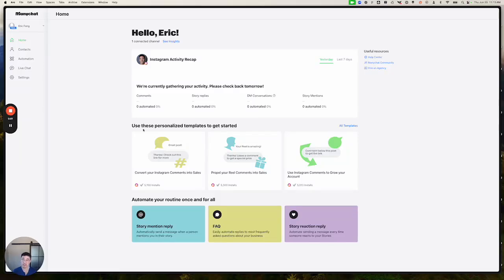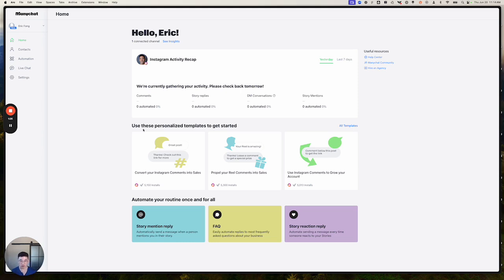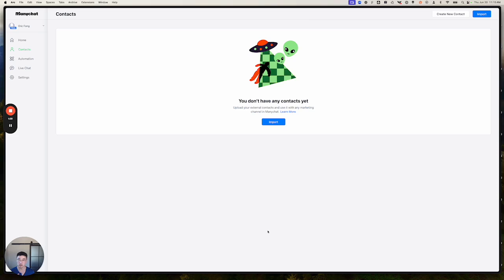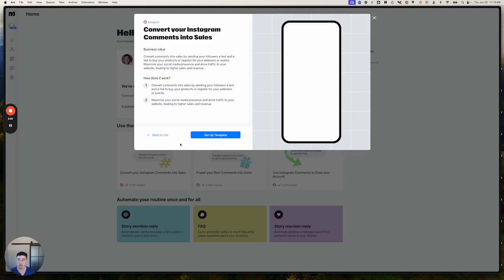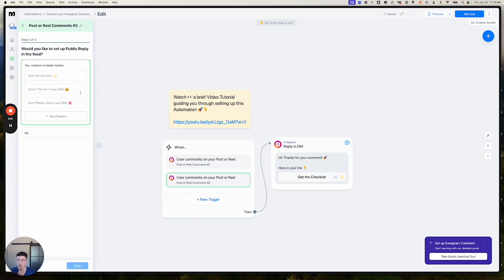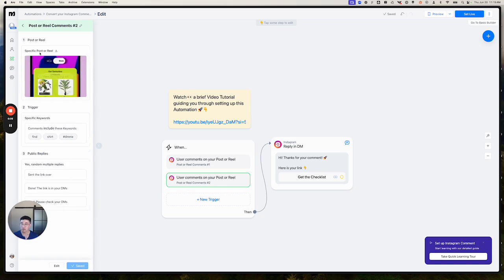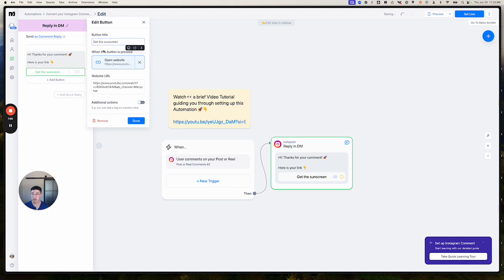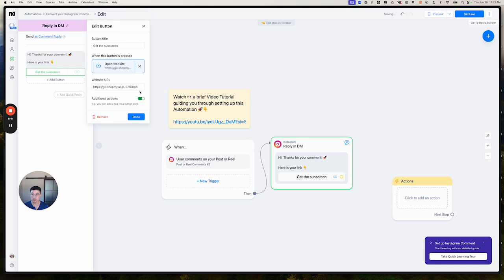Driving affiliate sales with ManyChat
ManyChat is a chat marketing automation tool that social commerce creators have used to promote and drive sales with their affiliate links. In this video, I walk through how you can use it to drive affiliate sales.